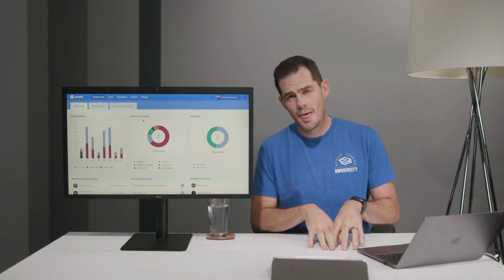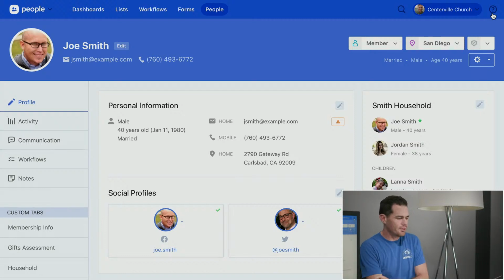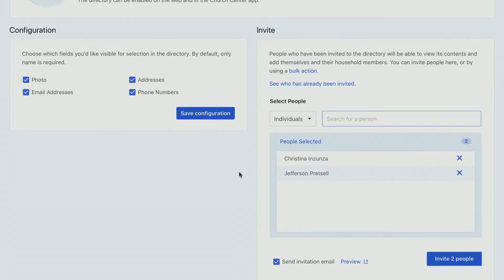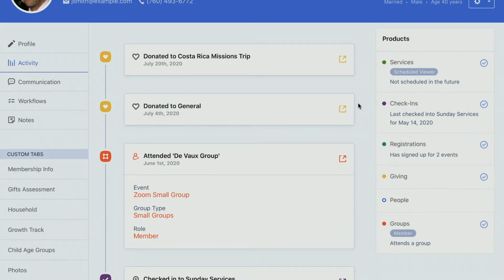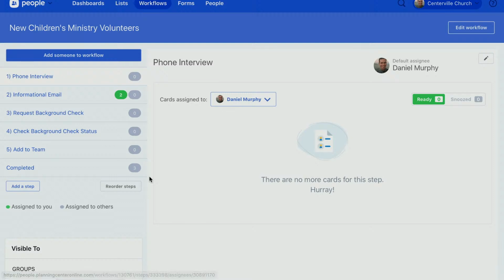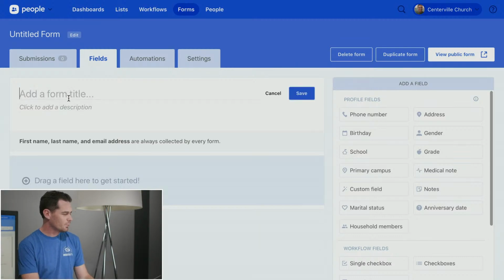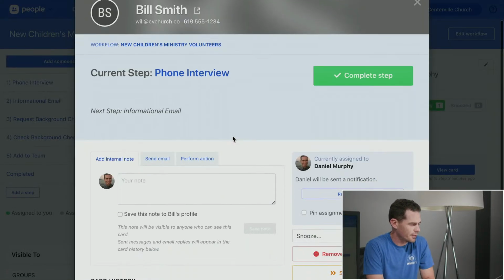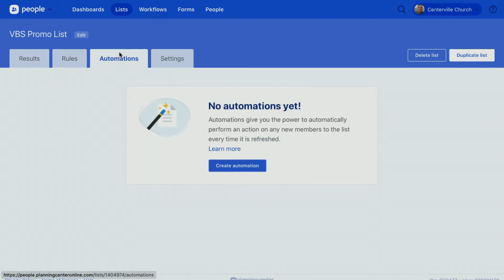PCU: Planning Center People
Join us for an in-depth look at Planning Center People!

0:00 Intro
2:58 Profiles
5:32 Help Desk
7:47 Permissions
10:25 Background Checks
13:50 Social Profiles
14:54 Households
16:23 Directory
22:04 Custom Fields
24:46 Activity Feed
26:36 Notes
30:24 Workflows
41:05 Forms
49:19 Automations
50:32 Duplicate Profiles
52:52 Lists